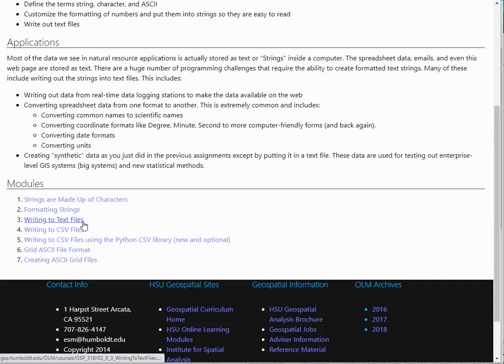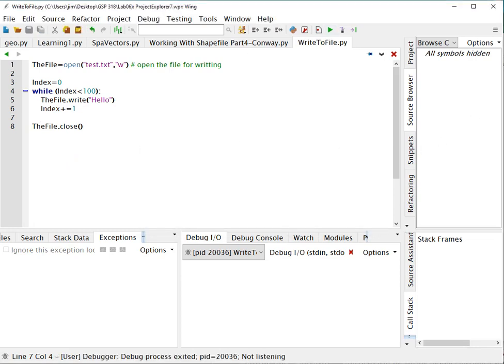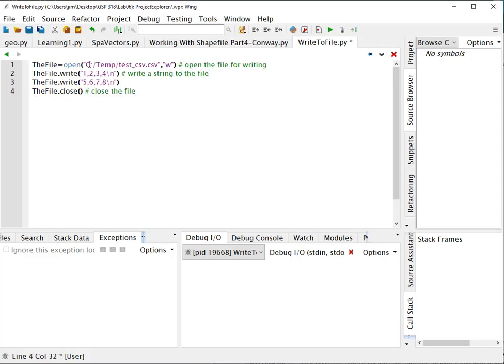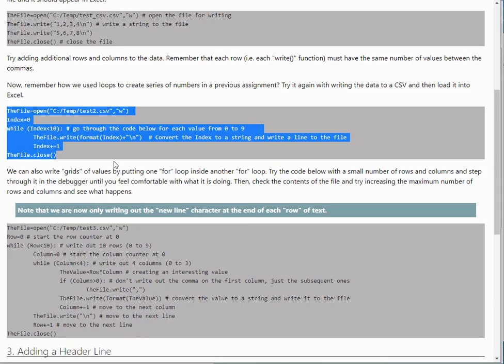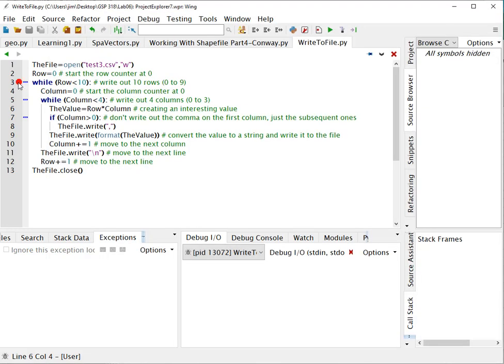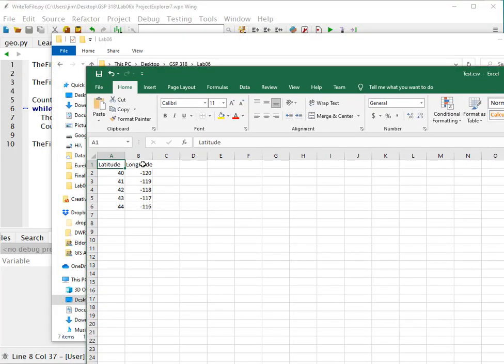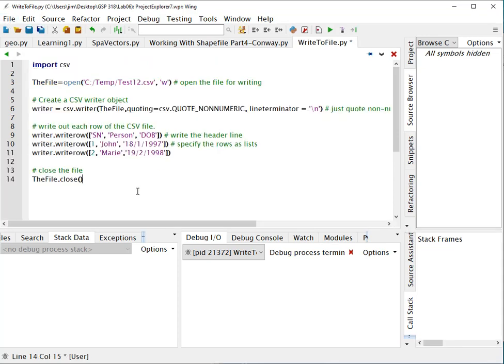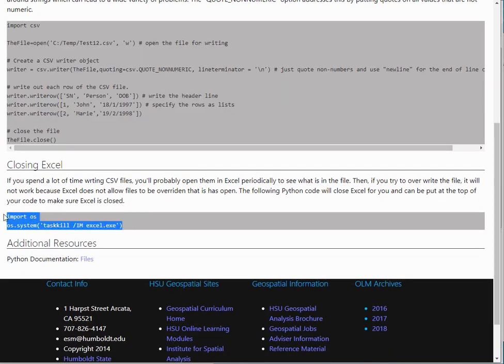GSP 318: 6.2 Writing Text Files